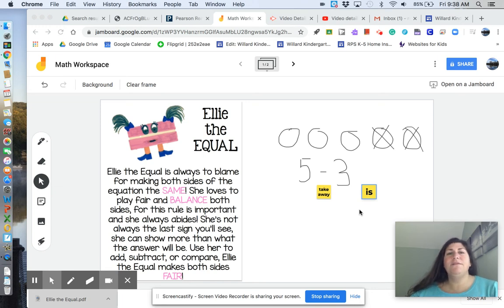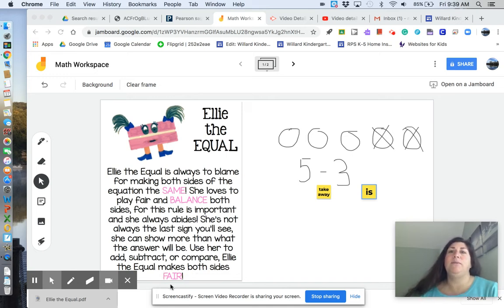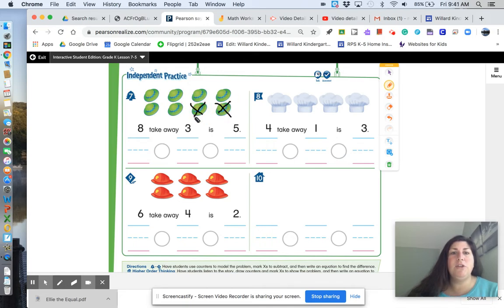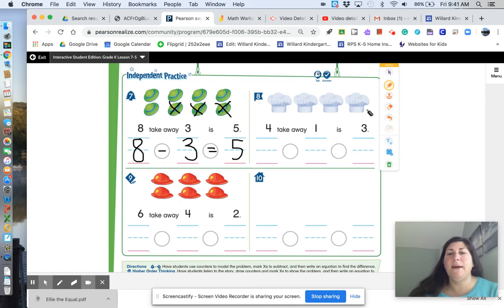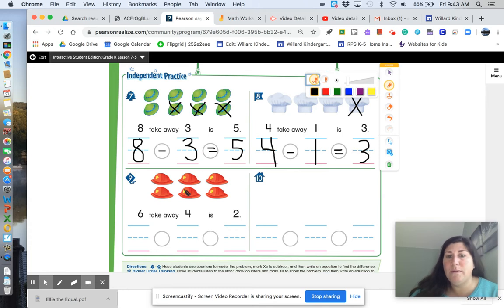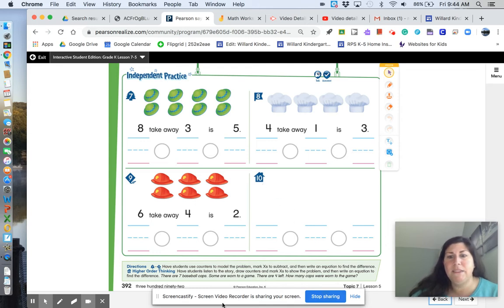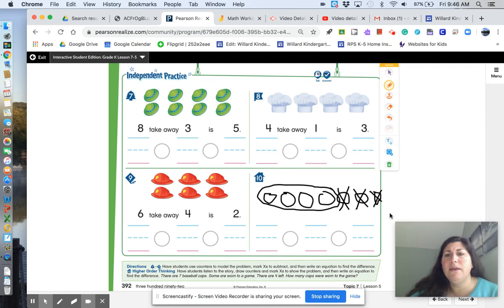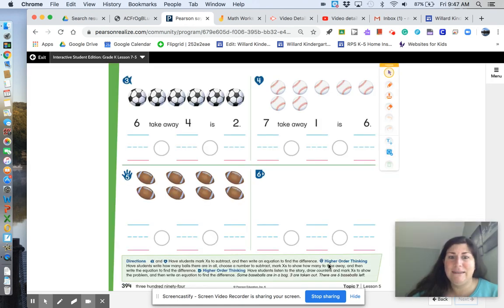Math Lesson 7-5